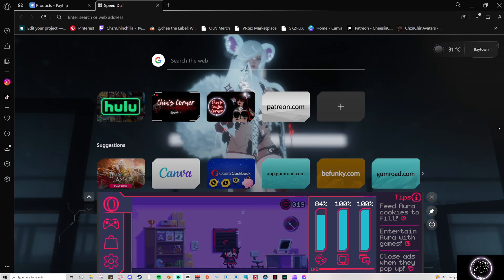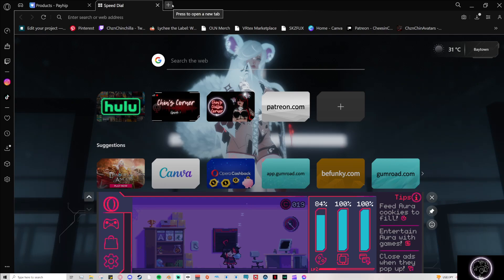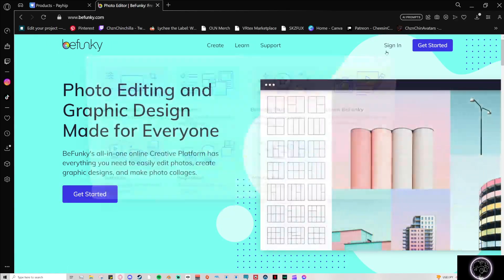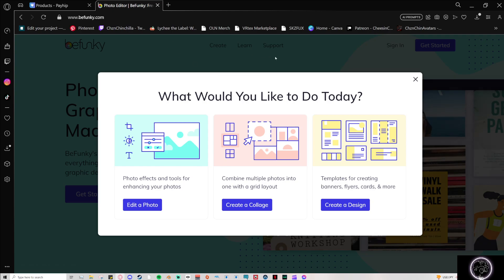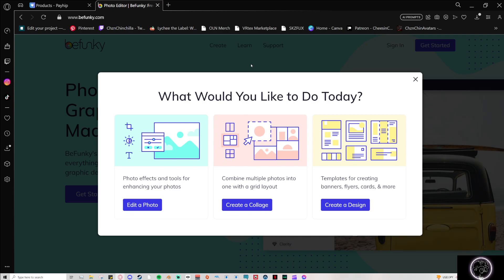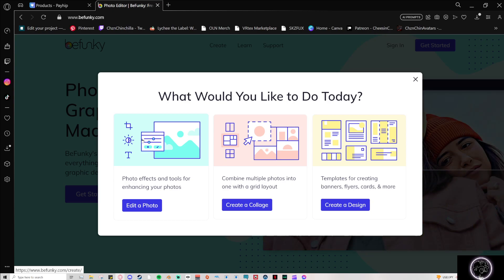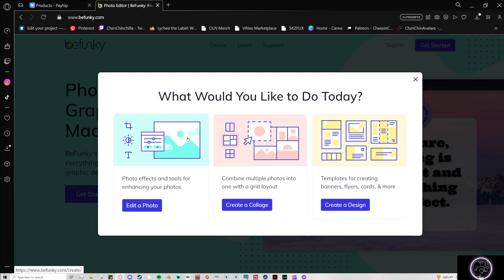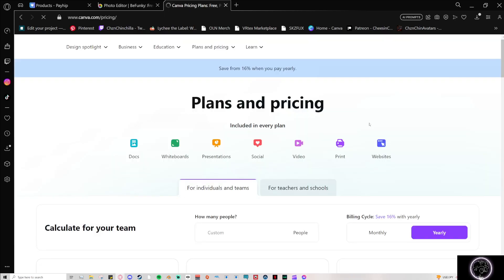How To Add Logos to Clothing/Body Textures - VRChat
This is how I add custom logos, images, or names to my avatars clothing, body textures, or face textures! There are quite a few programs that could do this, but this tutorial is going to be using BeFunky.com as it is a free and easy to use website I live by! I also cover how to add the same logo to the emmission map in case you wanted to add an emmission in unity!

~~ All my tutorials are simply how I make things, I am not saying this is the only way or the best way, just want to share how I personally do things in hopes that it helps teach someone something new :) ~~